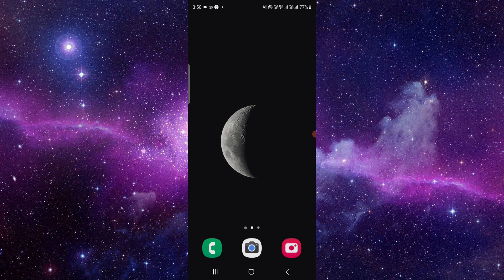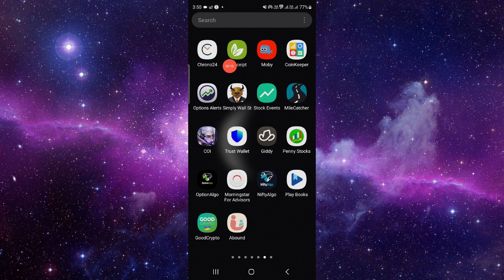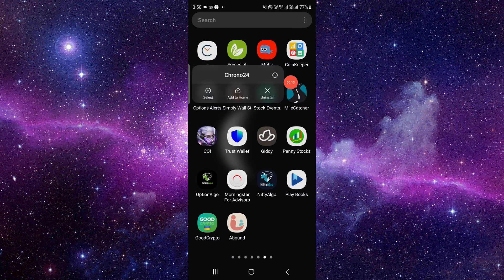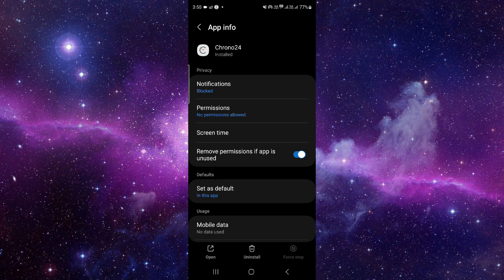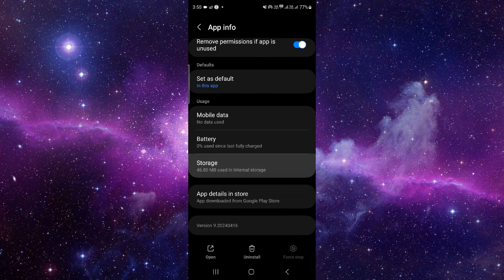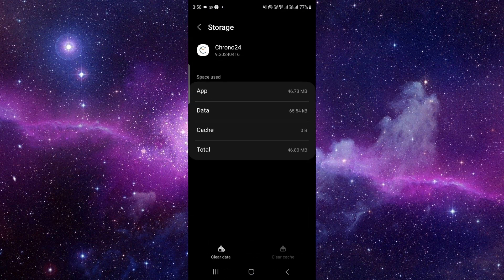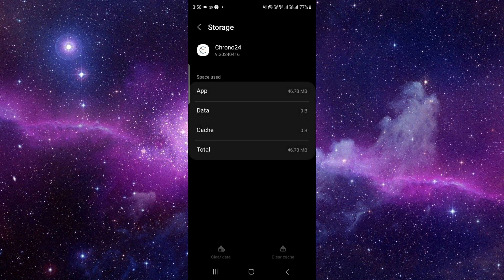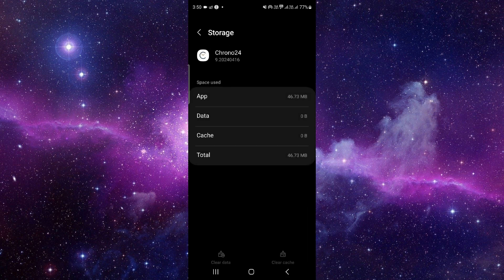✅ How To Fix Chrono: Time in Place App Not Working (Full Guide)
Facing issues with the Chrono: Time in Place app? Don't worry, this comprehensive troubleshooting guide has got you covered. Follow the step-by-step instructions to resolve any problems and manage your time tracking seamlessly.

Key Learning Points:

Step-by-step guide to fixing Chrono: Time in Place app issues
Troubleshooting techniques for seamless time tracking management